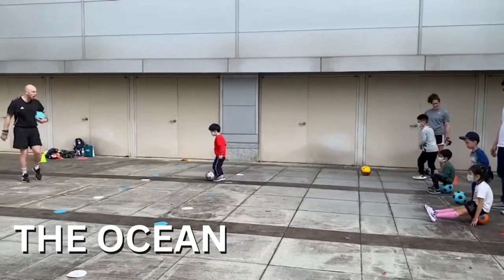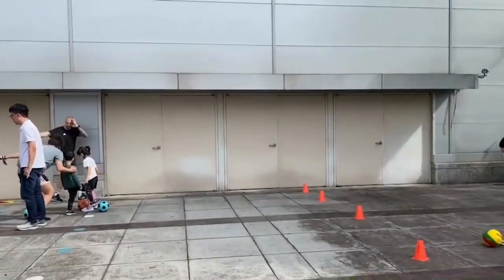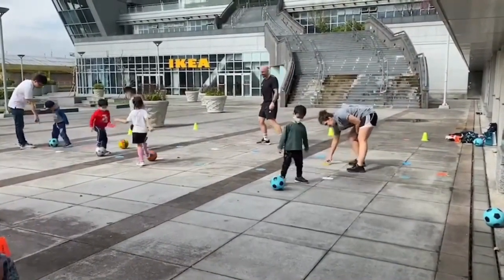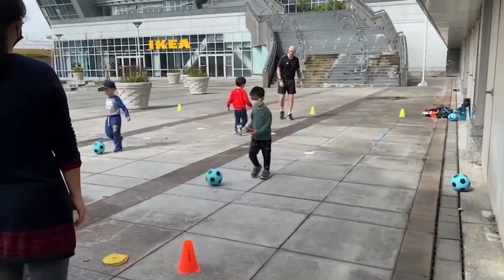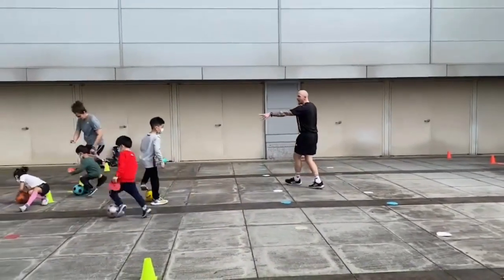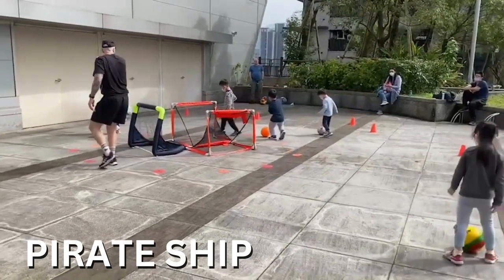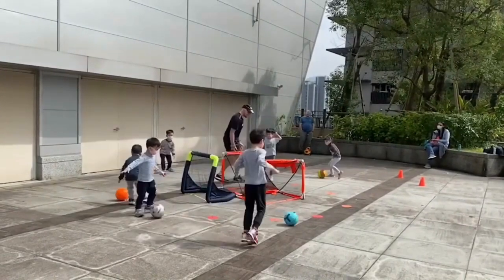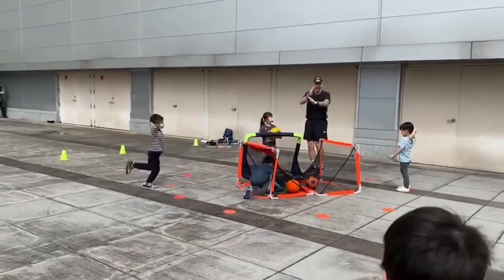Fun football and soccer training for kids in Taiwan - Beginners #3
Basic football and soccer games for kids. Third session from my beginner / grassroots series, showing a number of different football training activities for children and how to lead them.